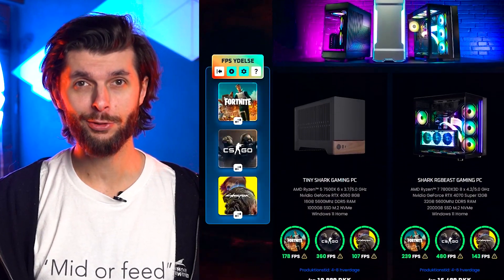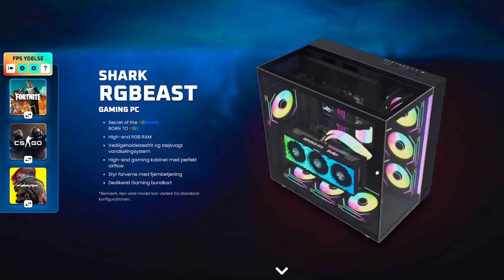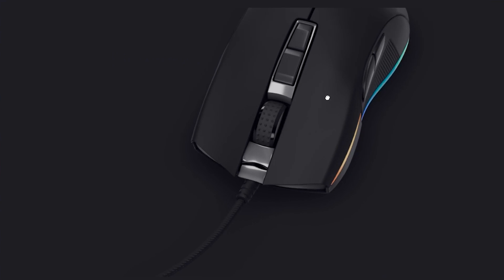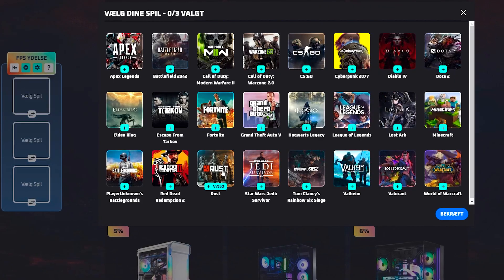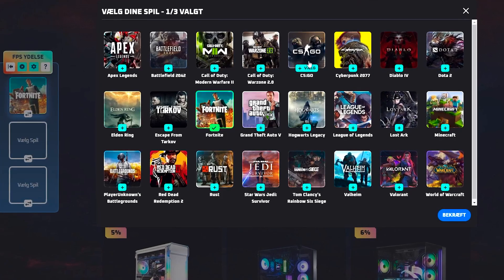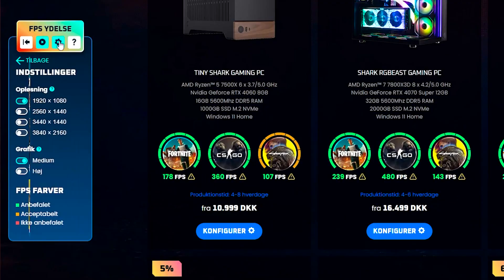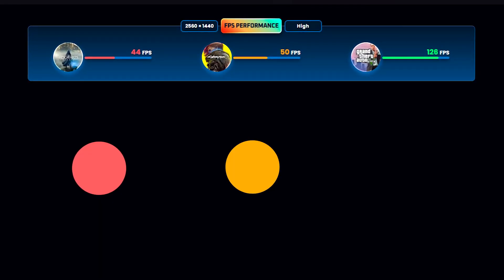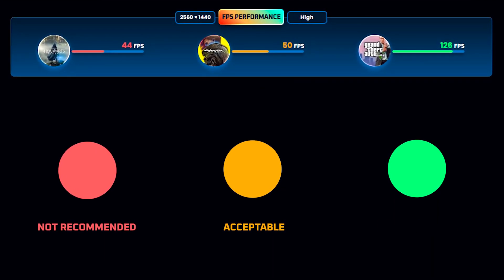The FPS guide is finally here!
We've added a bunch of new functions to our website including 3d models of products, Augmented reality as well as the highly requested FPS guide that updates the FPS score of a PC live.

Check it out yourself right here